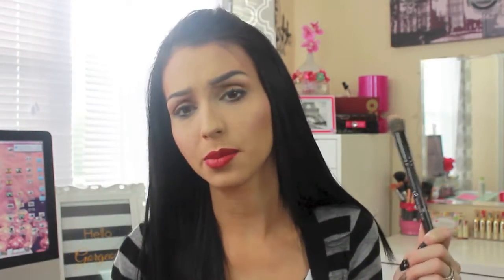Product Review: New Maybelline FIT ME Foundation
{***OPEN ME***}

Maybelline FIT ME Foundation Color 220

WANT TO SHOP AND SAVE SOME $$$